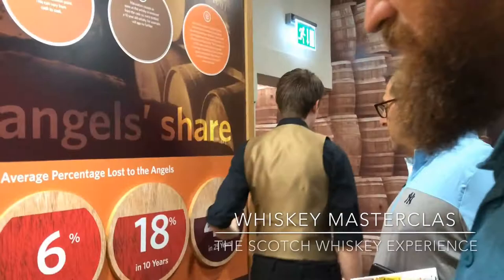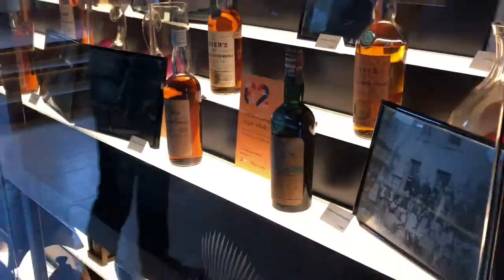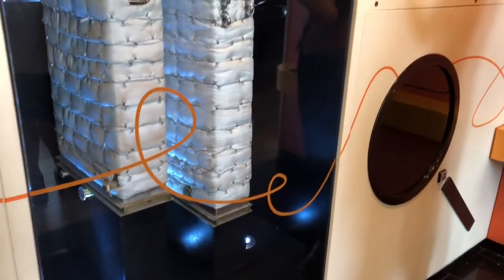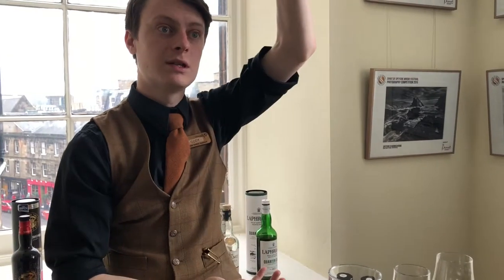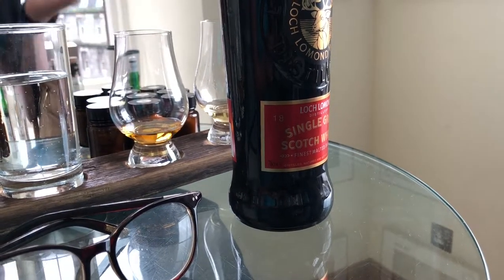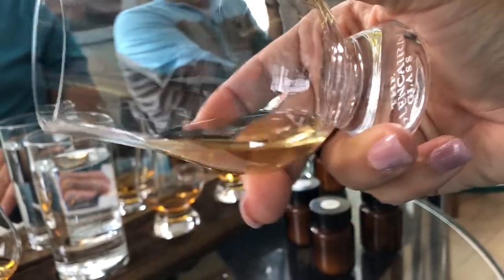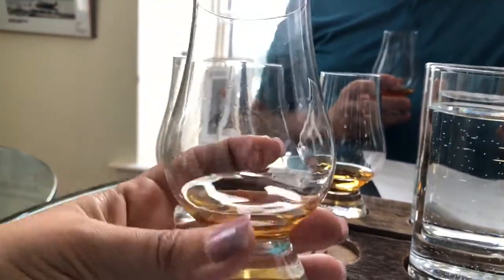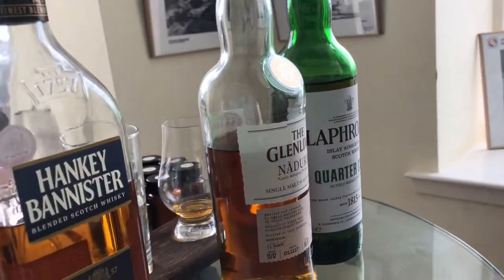Edinburgh Scotch Whiskey Experience Masterclass! - Learning About Whiskey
Join us as we visit the amazing Scotch Whiskey Experience in Edinburgh. We did the morning masterclass which was an amazing learning experience and fun too!

Motivate Me by: mixaund
Roller Coaster by: jayjen
Success: mixaund
Distant: Sappherios
Embrace
Colorful: Jayjen
Ready-To-Go: mixaund